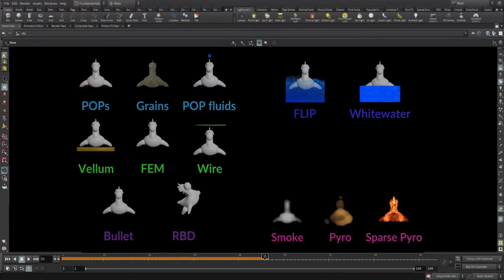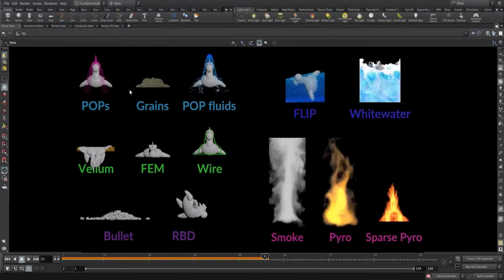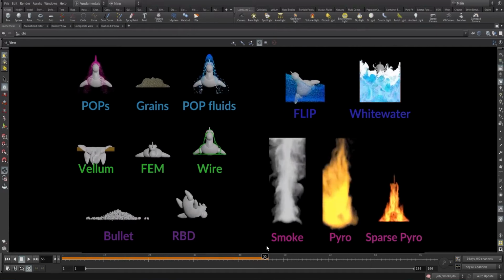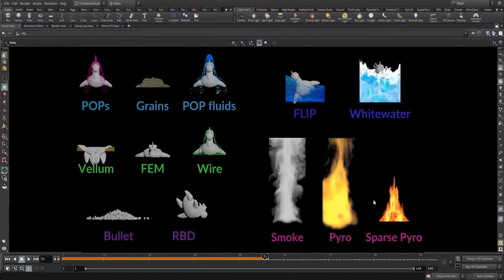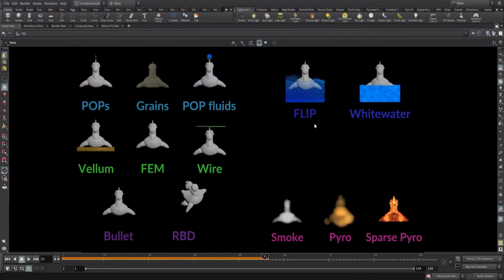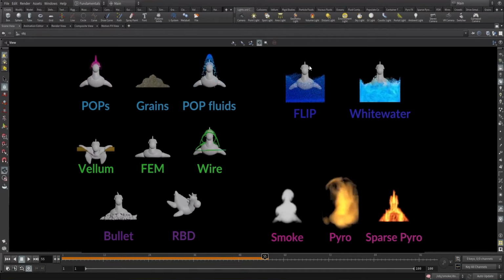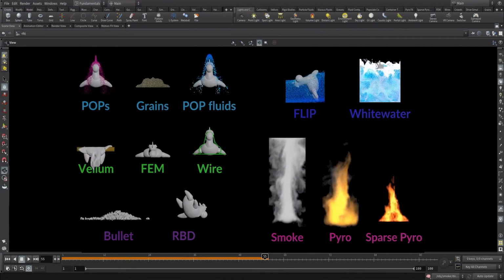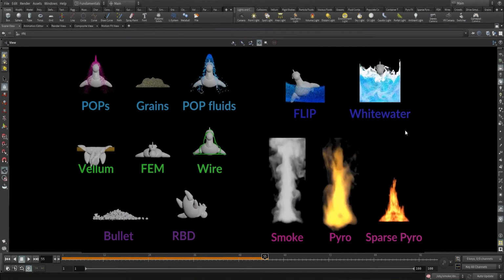Houdini Fundamentals Week3 | 01 Simulation Types